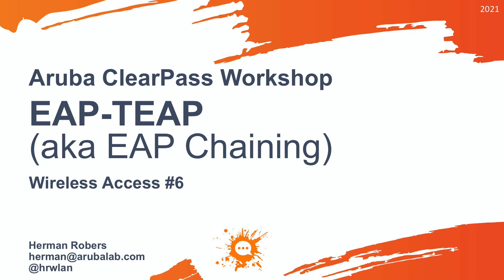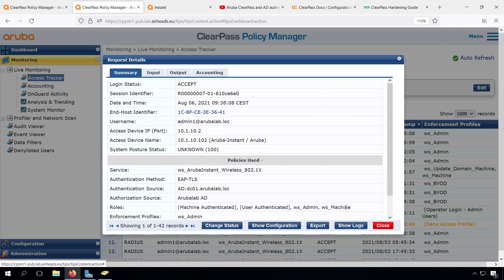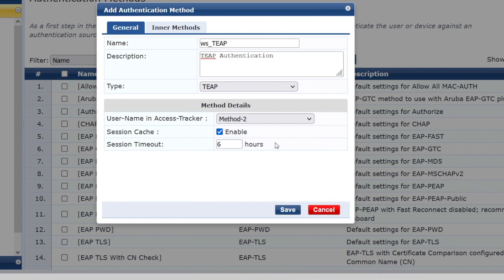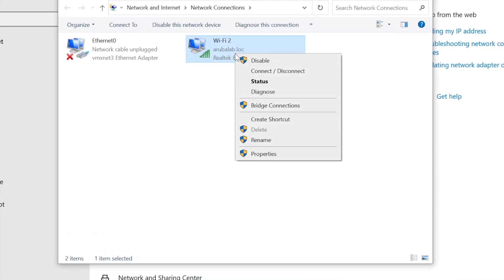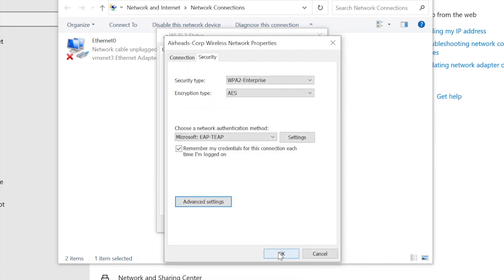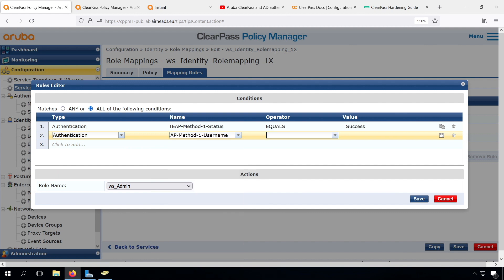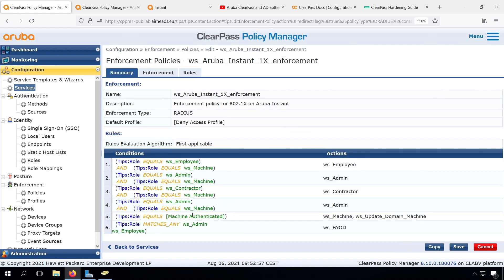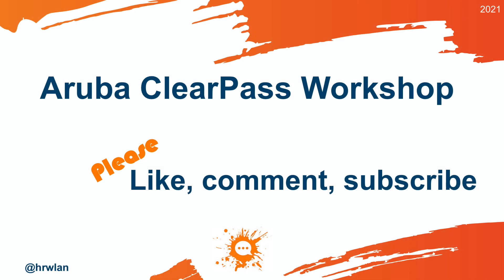HPE Aruba Networks ClearPass Workshop (2021) - Wireless Access #7 TEAP Authentication (EAP Chaining)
This video will cover TEAP authentication to do User and Computer authentication in the same Authentication transaction (EAP Chaining).

⏰Timestamps:
00:00 Intro
02:34 TEAP Authentication Method
04:20 Configure Windows 10 client for TEAP
06:16 Check TEAP in Access Tracker
07:10 Modify Role Mapping
08:40 Change enforcement
09:24 Service overview with TEAP